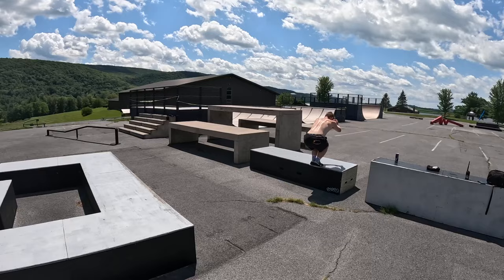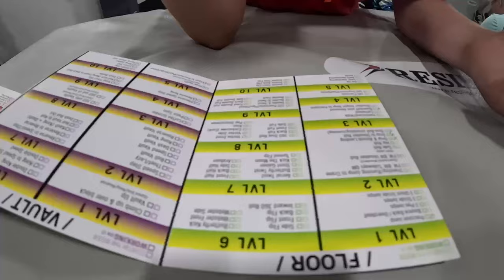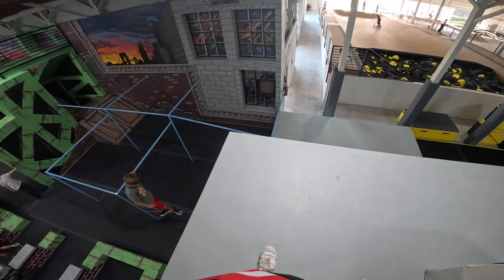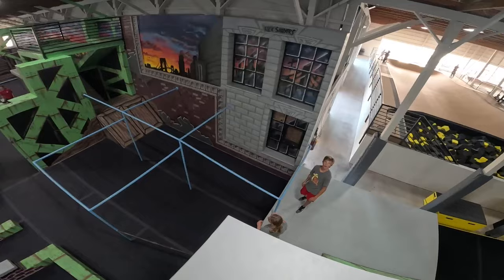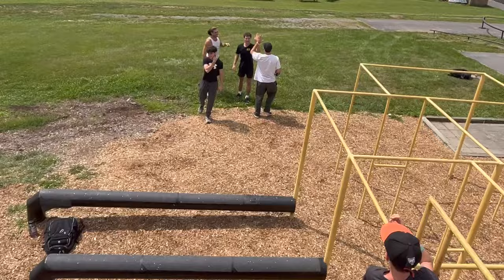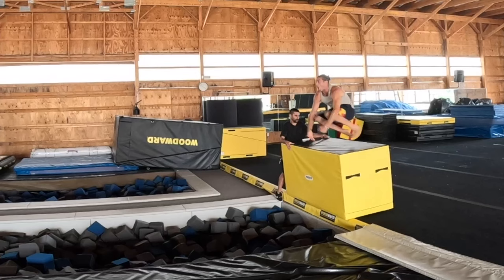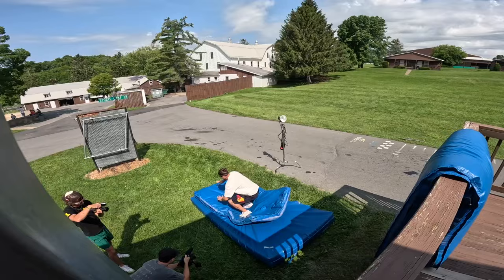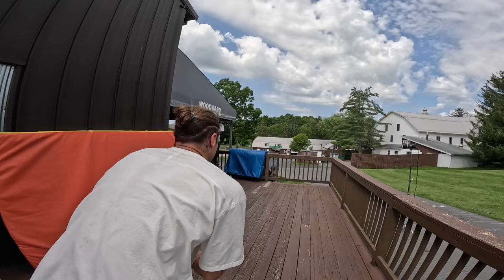The MOST DANGEROUS Gainer Variation - Woodward PA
MERCH AT  ⤵️

🤟 Redbull Athlete

🎥 filmed on GoProHero10, Iphone12